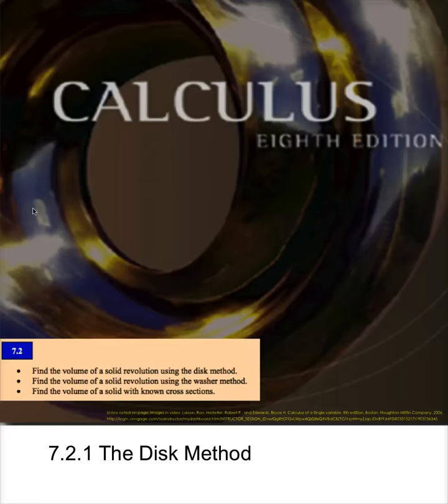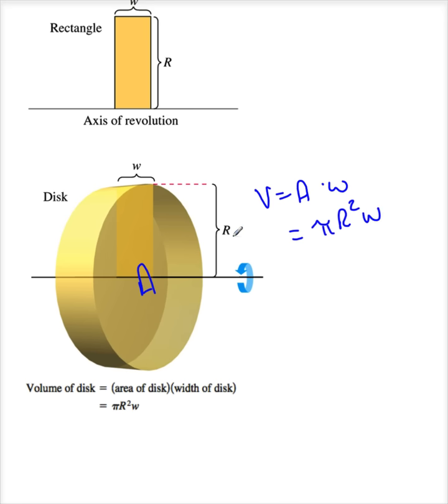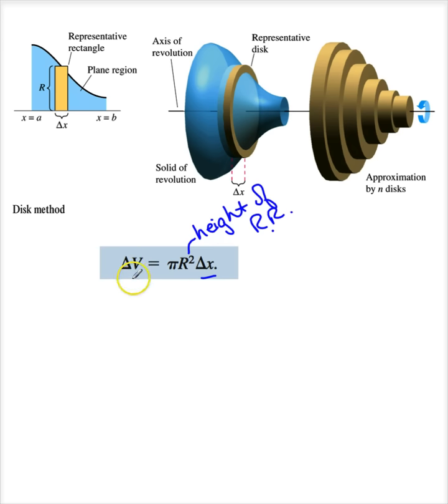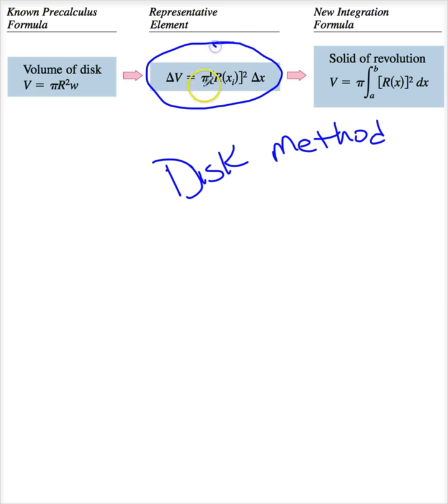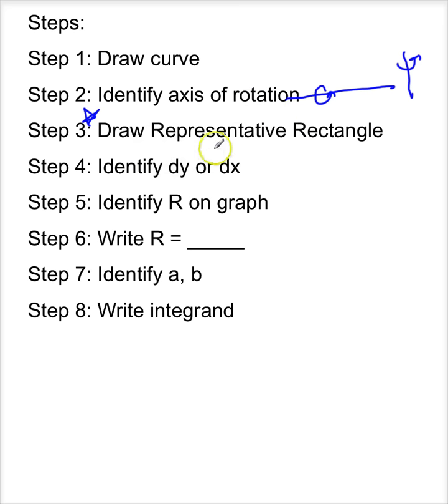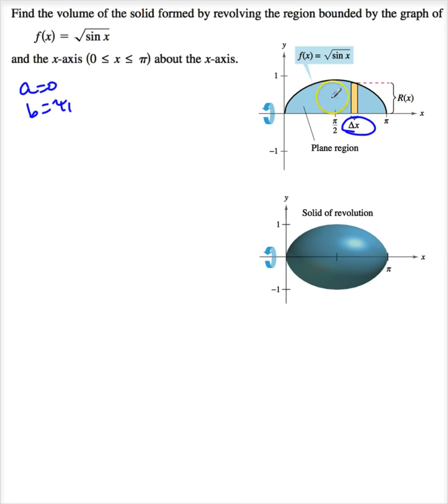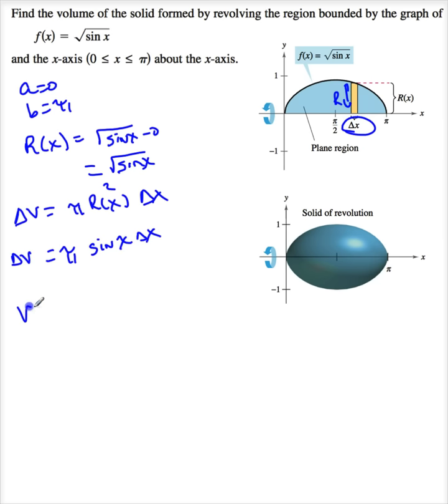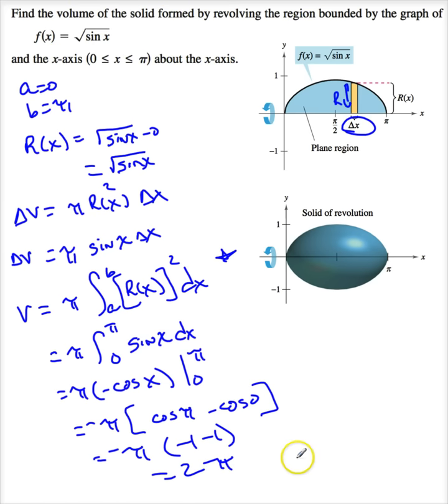THS 7 2 1 The Disk Method